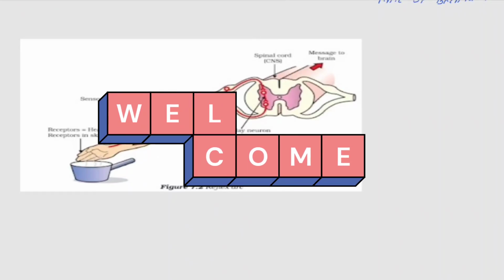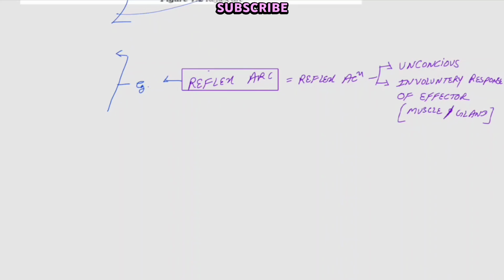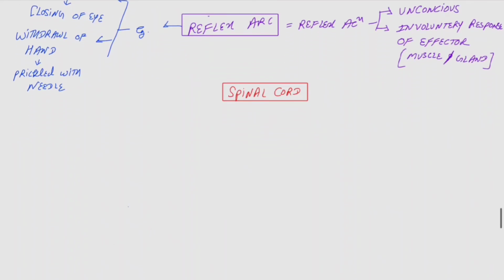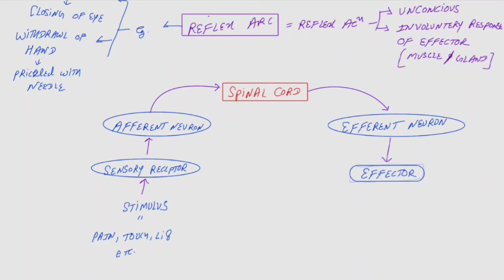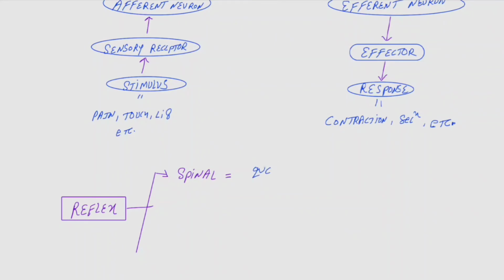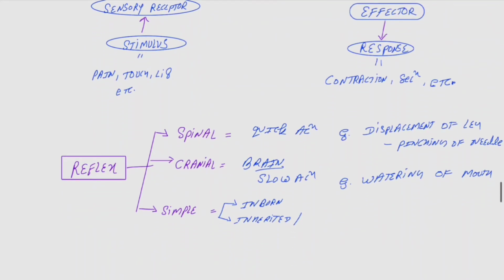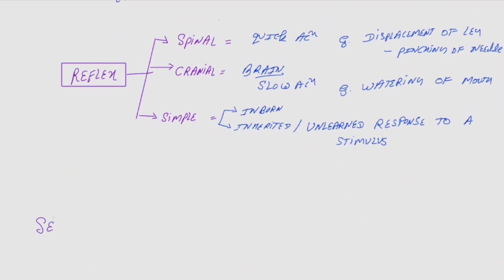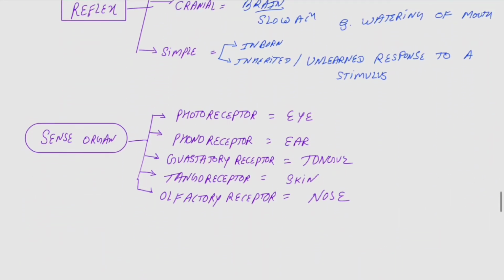⚡ Reflex Action – Quick Response Without Thinking | Class 10 Biology Lecture, cbse mid term exam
In this lecture, we explore Reflex Action, one of the most important topics in Class 10 Biology (Control and Coordination):

✅ What is Reflex Action?
✅ Examples – knee jerk, blinking, hand withdrawal from hot object
✅ Pathway of Reflex Action – Reflex Arc (Receptor → Sensory neuron → Spinal cord → Motor neuron → Effector)
✅ Difference between voluntary and involuntary actions
✅ Importance of reflexes in protecting the body

This video will help you understand reflexes in a simple and student-friendly way, perfect for CBSE Class 10, NCERT, and exam preparation.